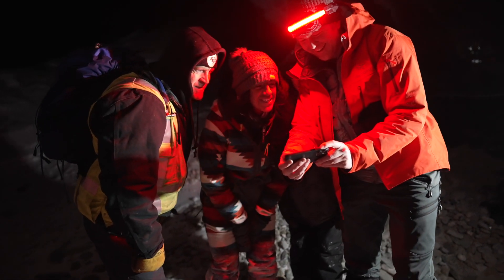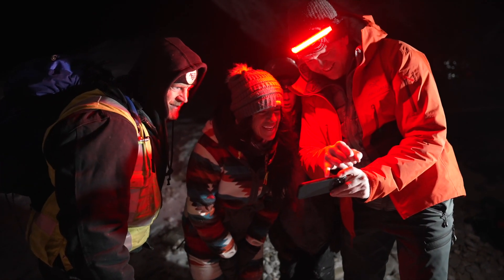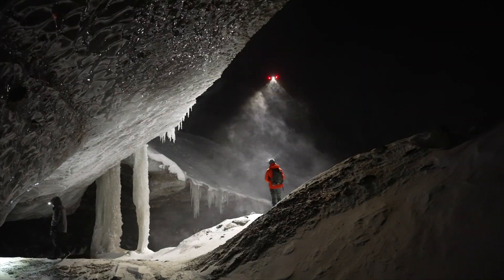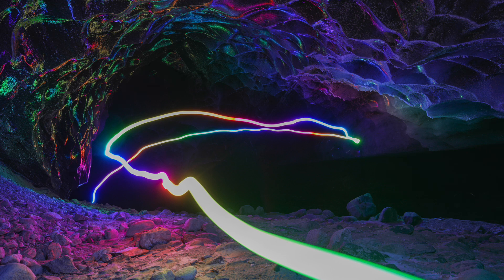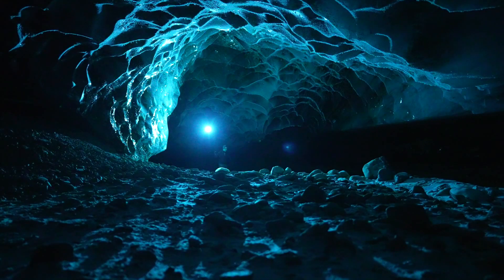Painting with Light Teaser with Jake Sloan | Watch the Full Video at 20/01/23 3pm GMT at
Painting with Light Teaser with Jake Sloan.

We challenged Youtuber and solo content creator Jake Sloan to push the boundaries of what can be done with great lighting. We tasked Jake to take our HL1 C4 pocket lights to a spectacular ice cave to 'Paint with light'